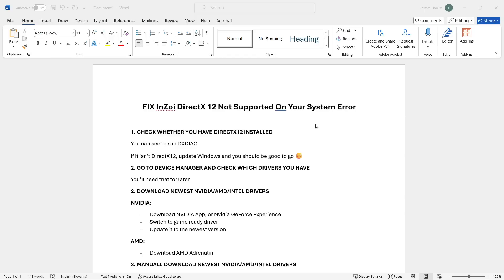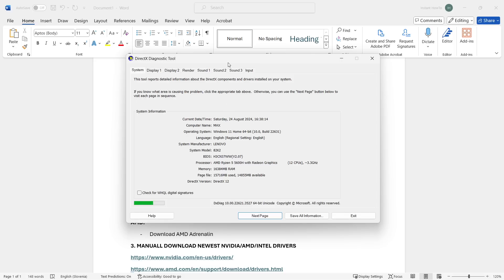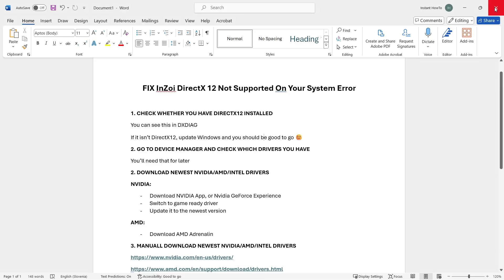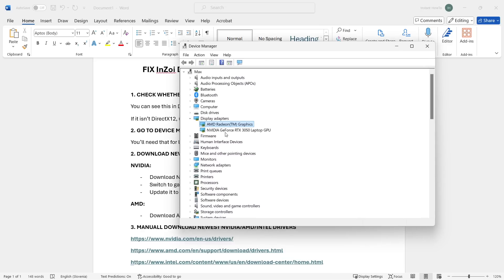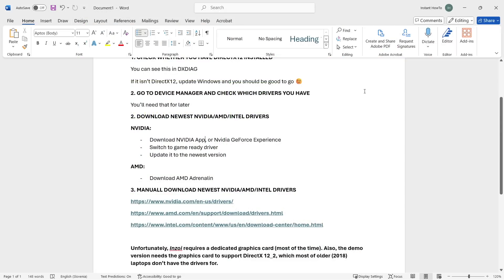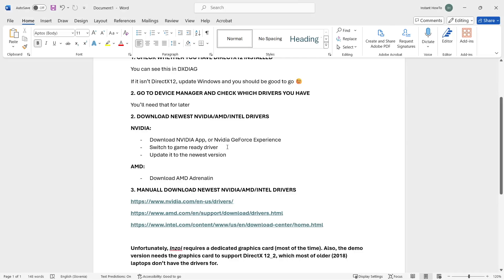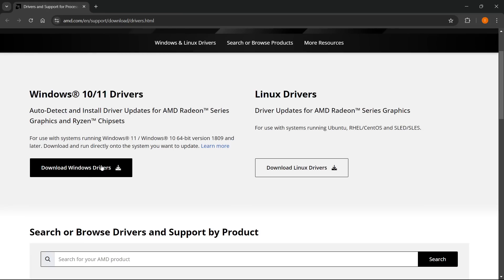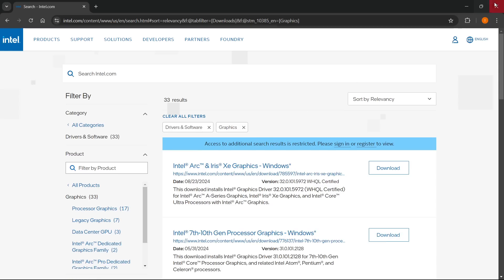FIX InZOI DirectX 12 Not Supported On Your System Error (EASY FIXES)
In this video, I'll show you how to fix InZOI DirectX12 not supported on your system error. This is a full guide on how to fix InZOI DirectX 12 Error easily.

In case you've been looking for InZOI DirectX12 error fix, this is the video you need to see!